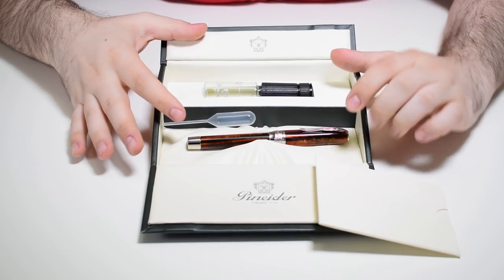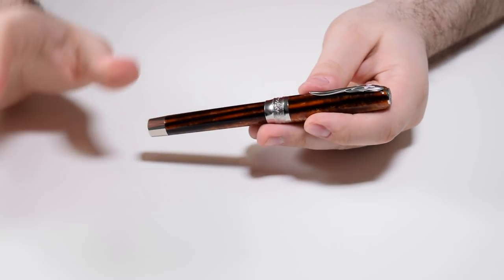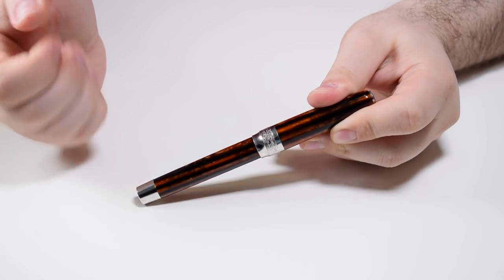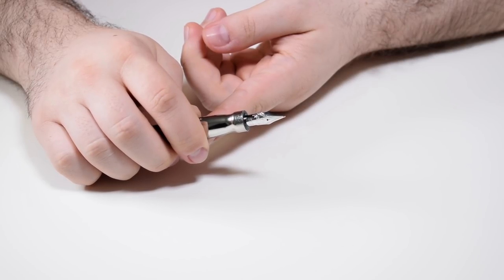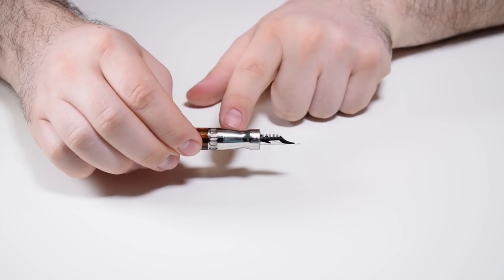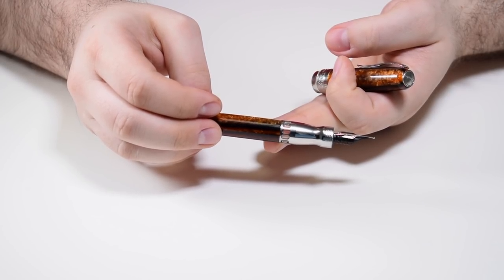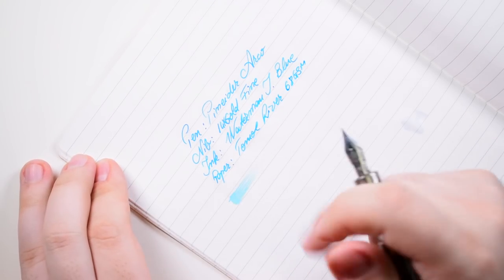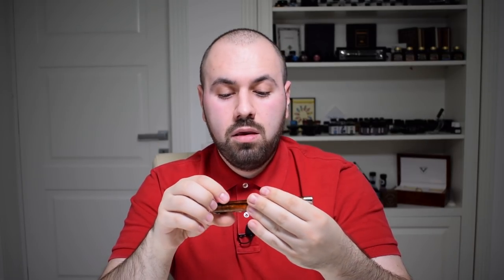Pineider Arco Fountain Pen ( Review )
Pineider Arco is a very interesting fountain pen that features a innovating resin designed by Dante Delvecchio and its featuring a soft and smooth nib that offers a wonderful writing experience. If you are interested in owning one of these pens you can find it in our store - available in all sizes : XF - F - M - B - Stub.